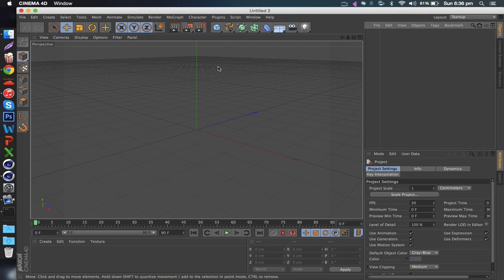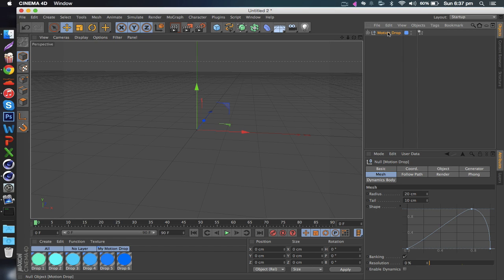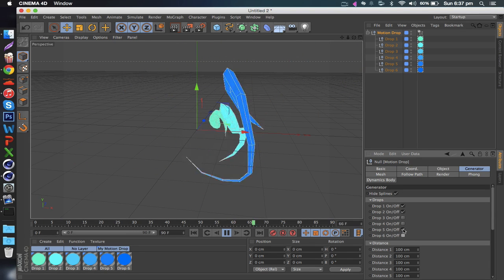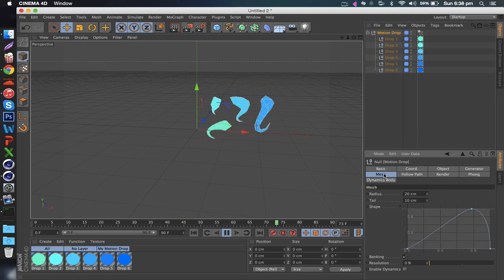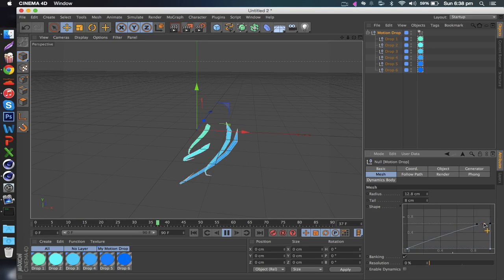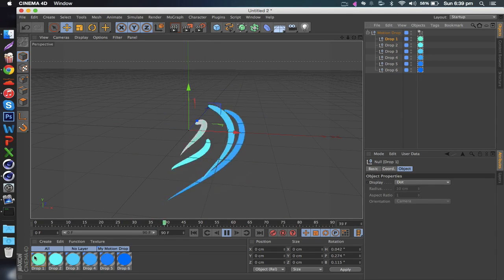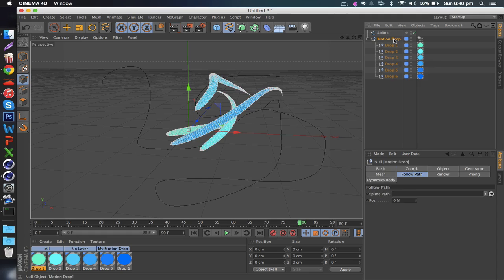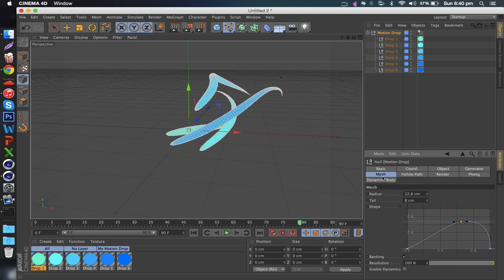Tutorials - Motion Drop Plugin Cinema4D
OPEN
OPEN
OPEN

Quick video on the basic tools of the plugin Motion Drop by MMG. Hope you enjoy the video.

Song: Hey Girl, u like rising crust pizza? - Flamingosis